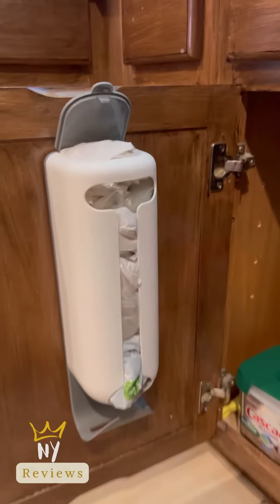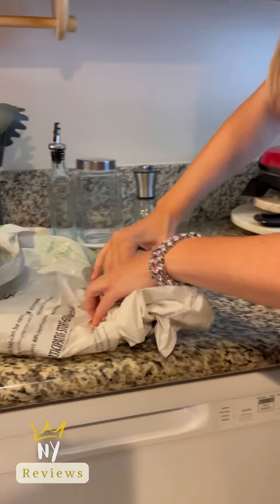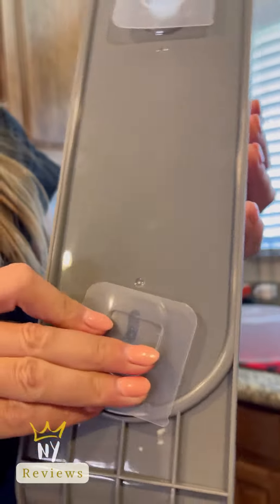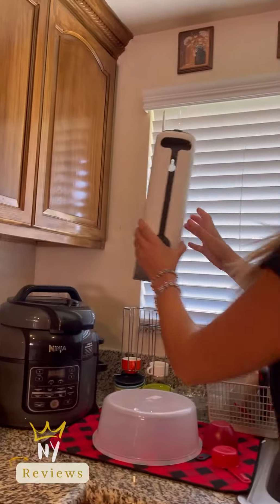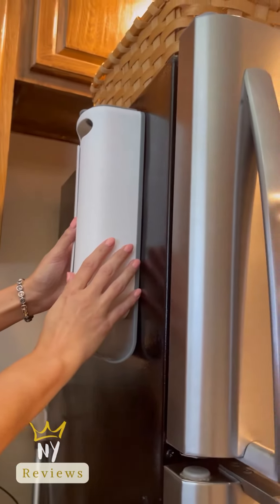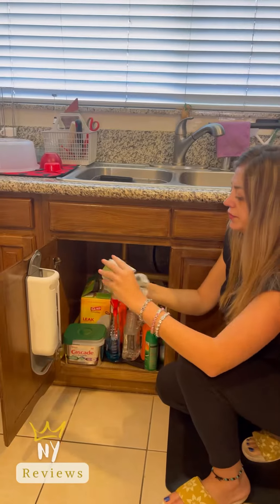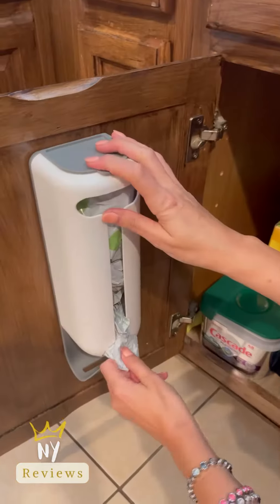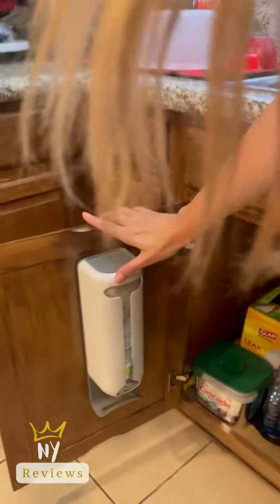Grocery Bag Holder and Dispenser for Plastic Bags